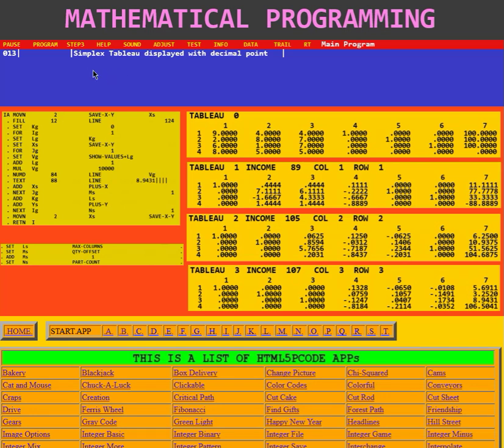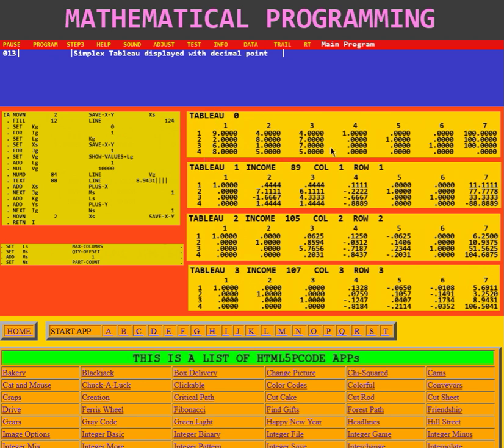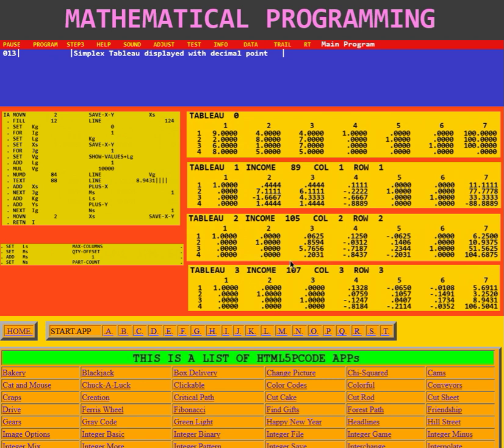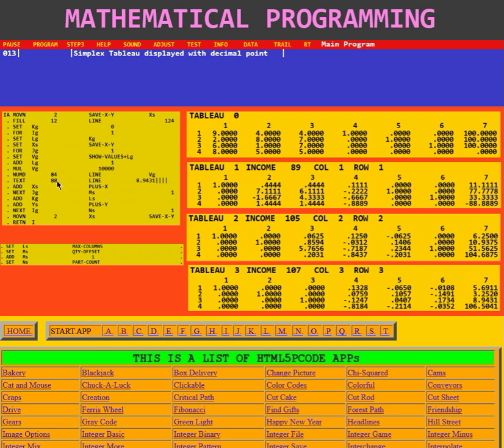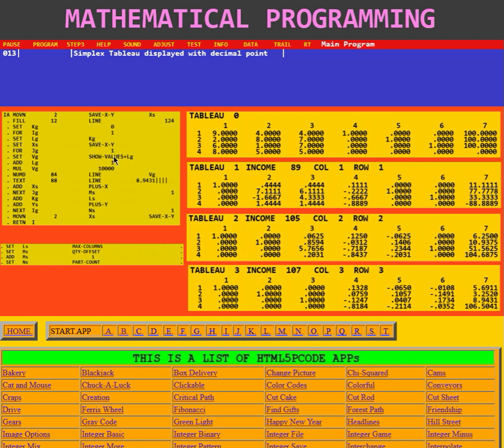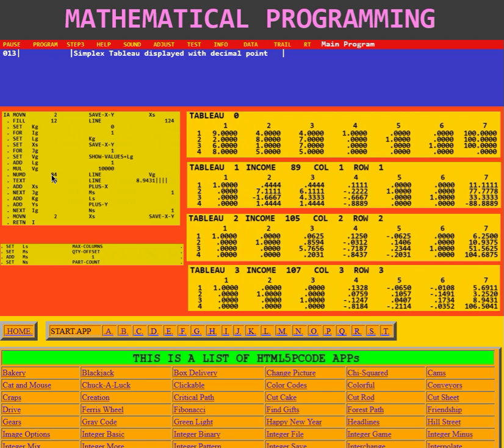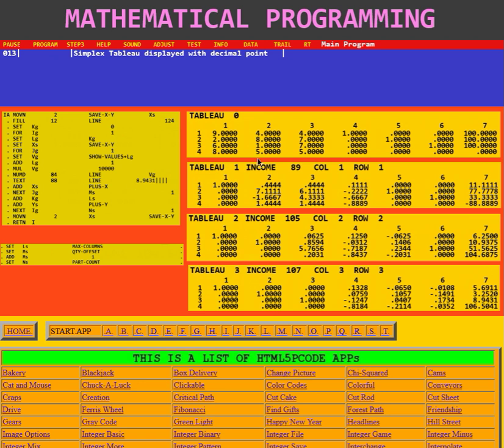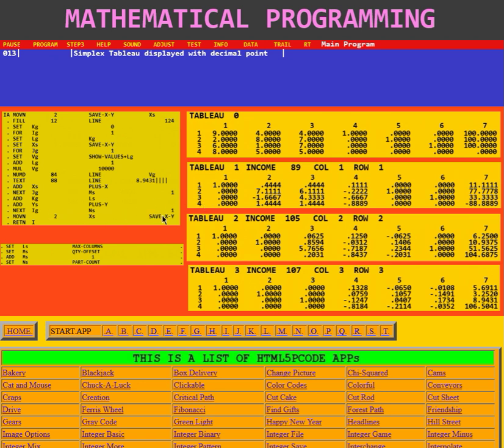Display Simplex Tableau with decimal places zzmp013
Routine to display Simplex Tableau with decimal places.